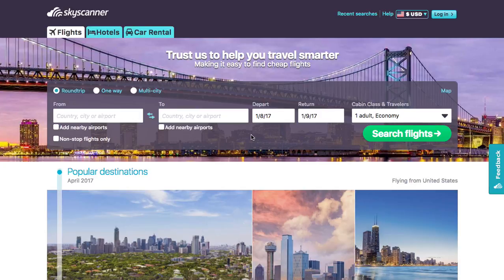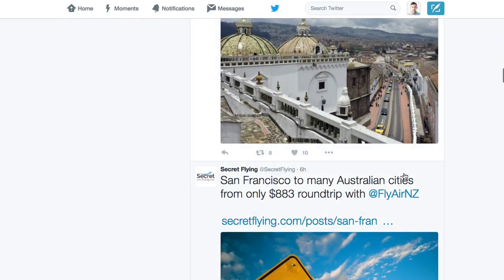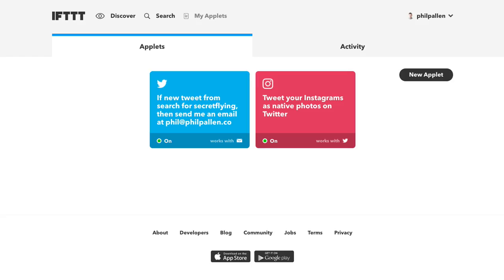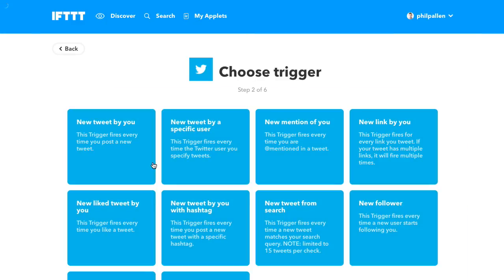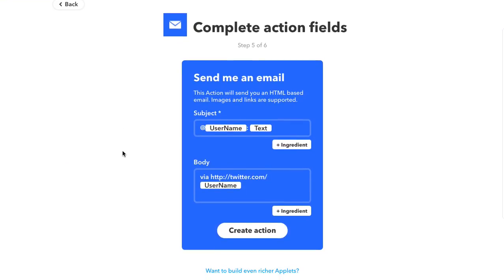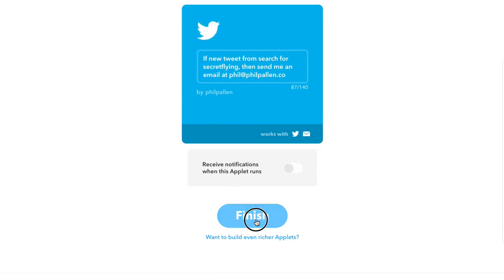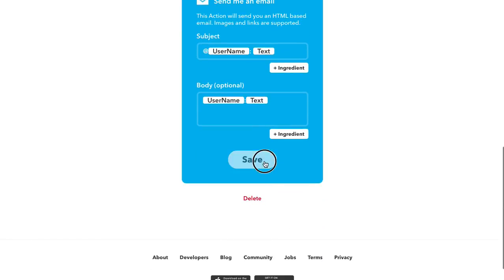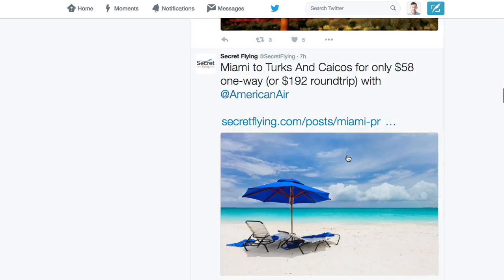My Secret Way to Book Cheap Flights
The website Secret Flying tweets travel deals in realtime. There’s only one problem—by the time you see the tweet, the deal is likely gone. That’s why I use IFTTT, an automated way of creating a ‘trigger’ every time @SecretFlying tweets a deal in your hometown. I made a quick video explaining how to set it up.

The body formula to copy and paste:
{{UserName}}:{{Text}}

The "Search for" field in IFTTT should be:
Los Angeles from:secretflying (DON'T FORGET THE COLON!)

Phil Pallen builds brands for TV personalities, experts and businesses. You've seen his clients making deals on Shark Tank, advising country leaders, winning a Nobel Peace Prize, and changing lives with an incredible business idea. Based in LA, Phil is often featured by media outlets like Entertainment Tonight Arabic, Access Hollywood, and The Daily Mail, and speaks at conferences around the globe.